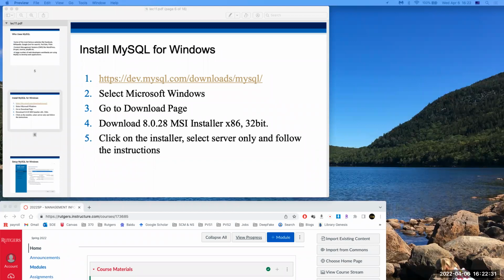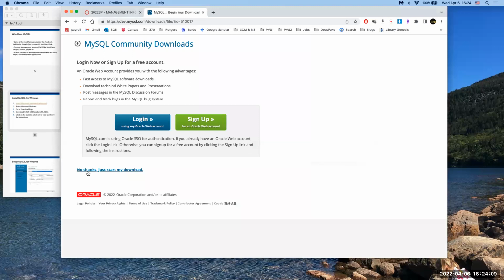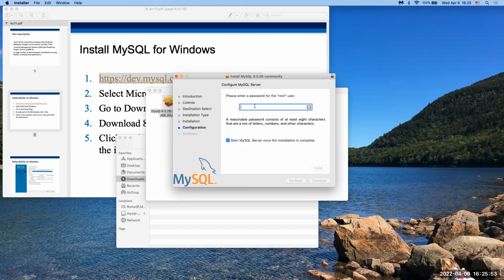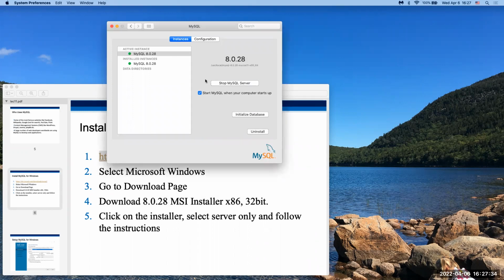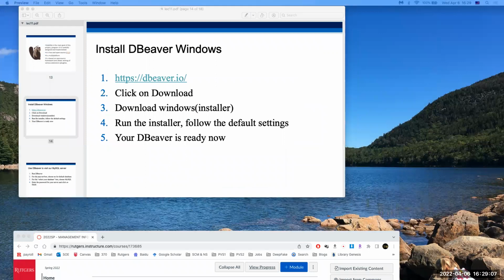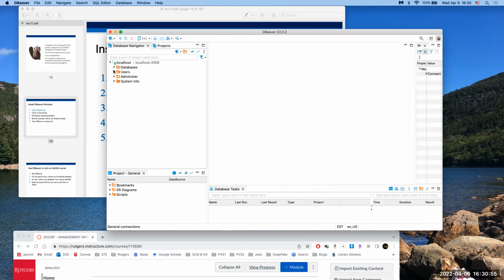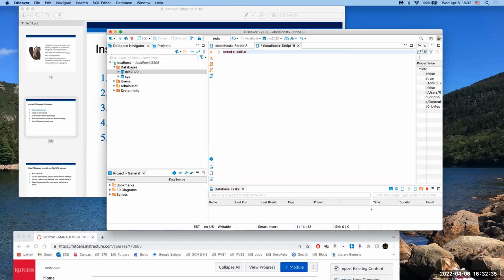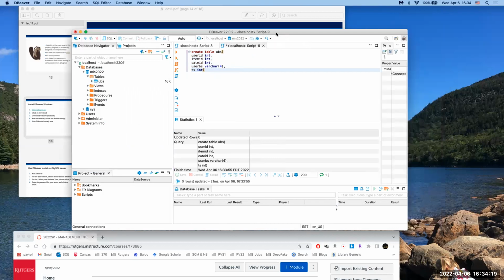MySQL DBeaver Mac